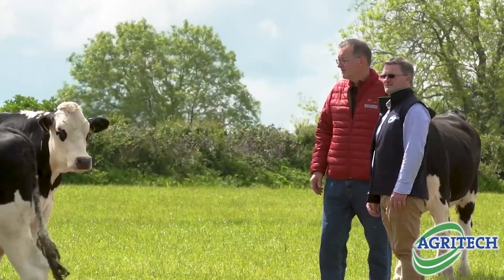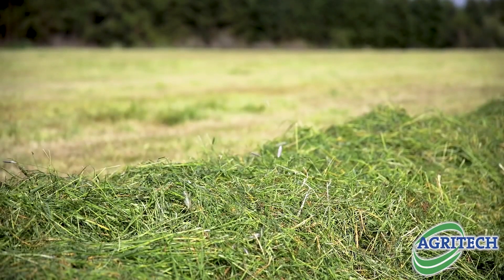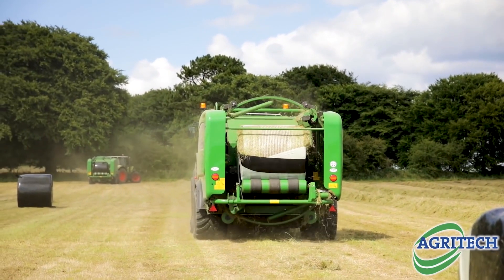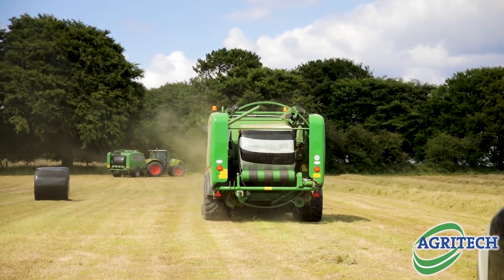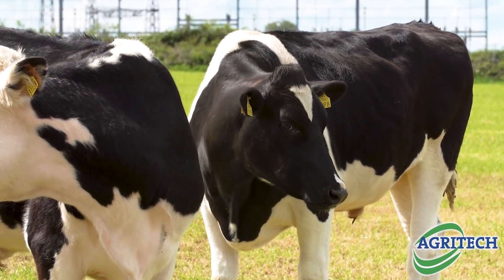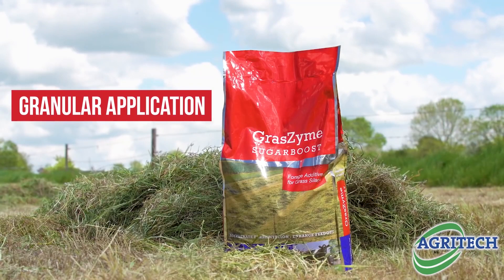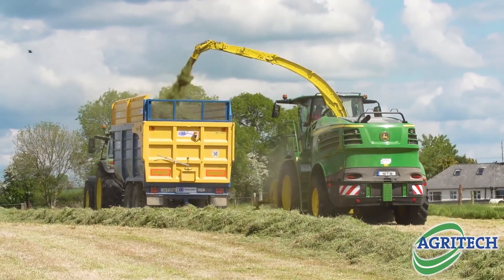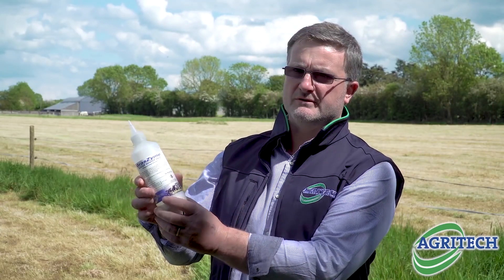What are the benefits of using a silage additive? | Agritech Ireland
Agritech's GrasZyme SugarBoost Forage Additive has long proven itself as an effective silage preservation aid and has been developed with accelerated fermentation and animal performance as the primary focus.

To out more about making quality silage with GrasZyme Sugarboost,